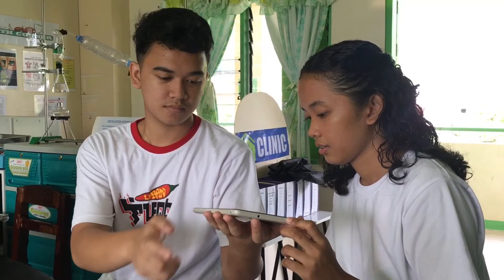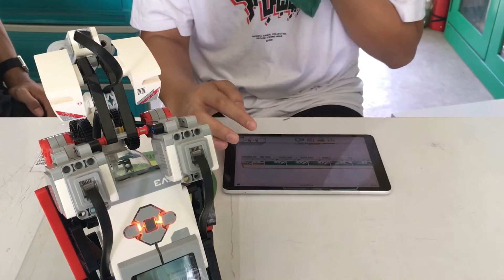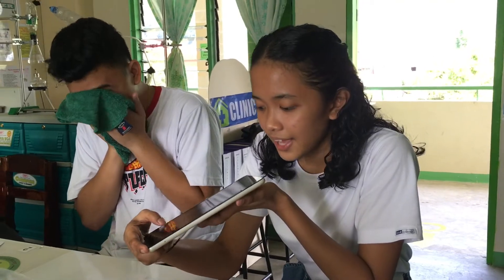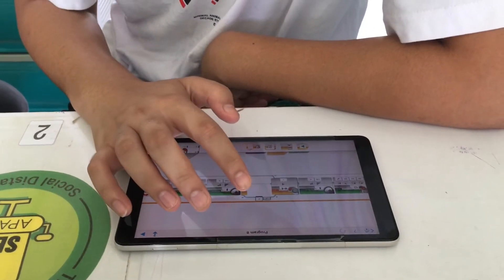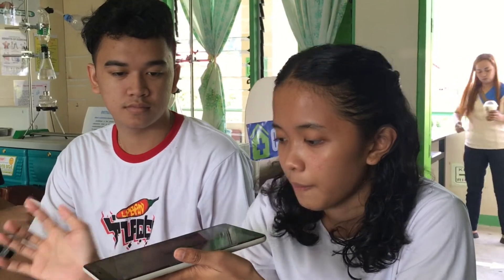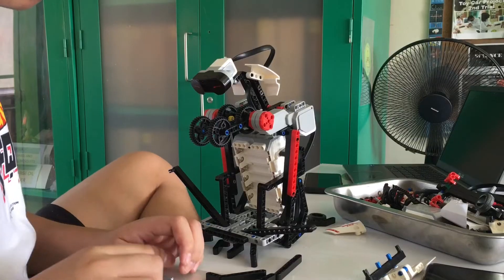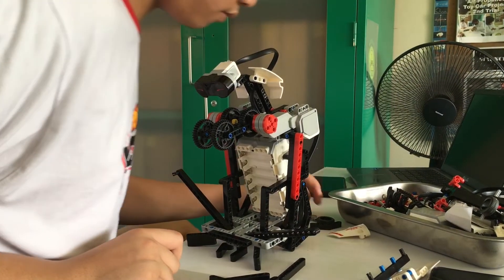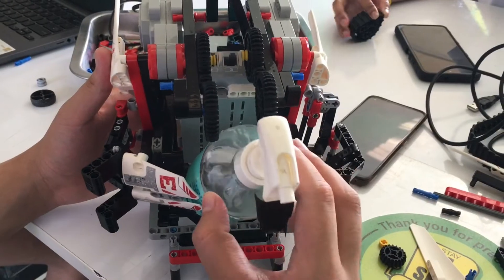DIVISION LEVEL | PAETE DISTRICT